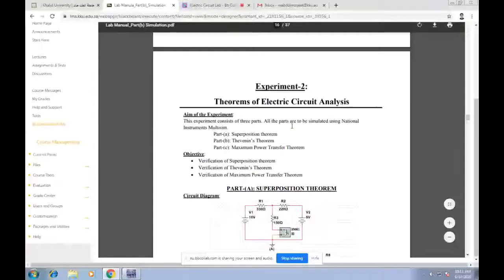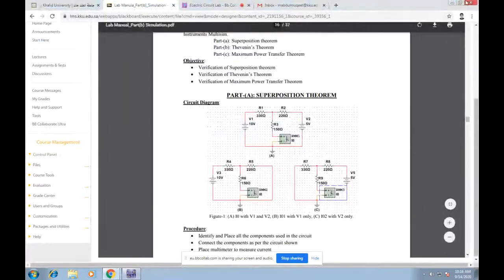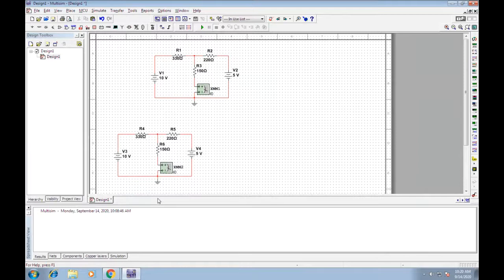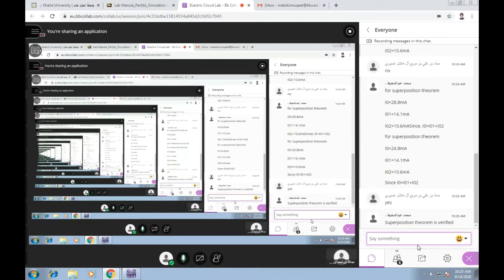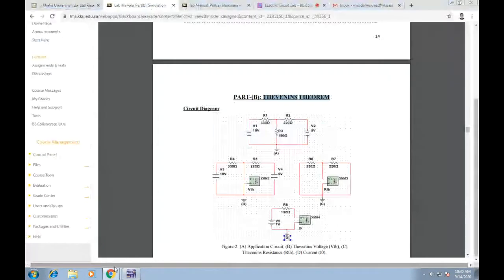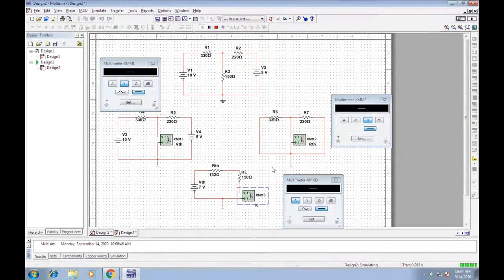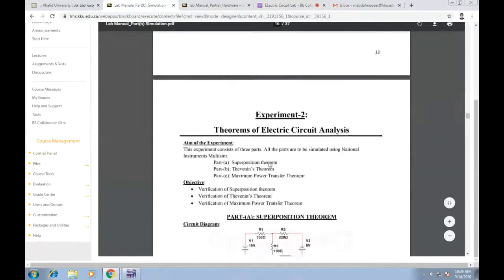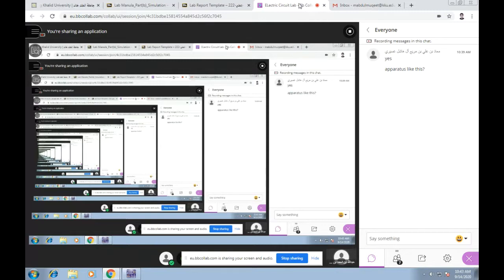ECL -2 (SW)